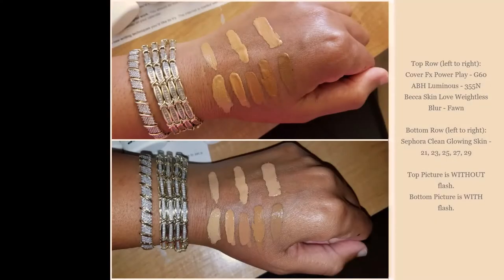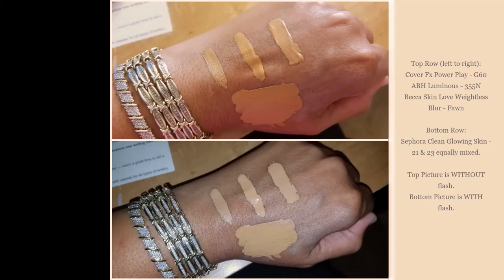Sephora Skin Glowing Foundation: Try On & Final Thoughts